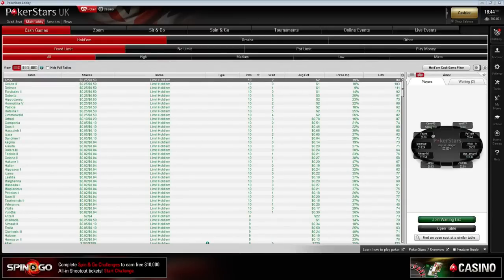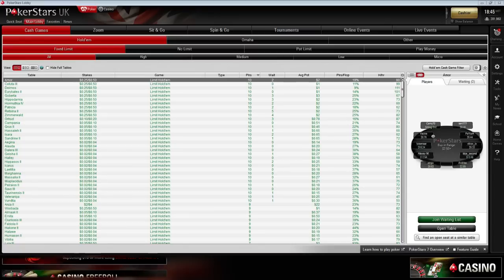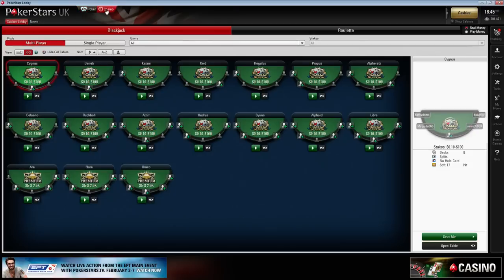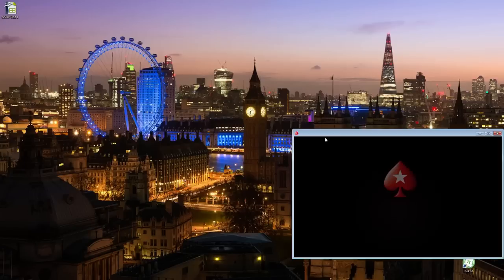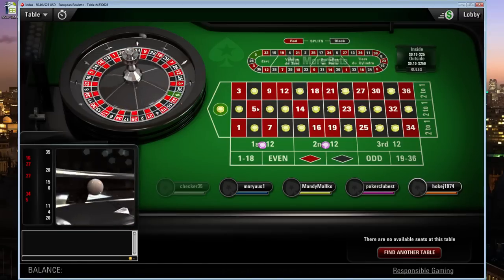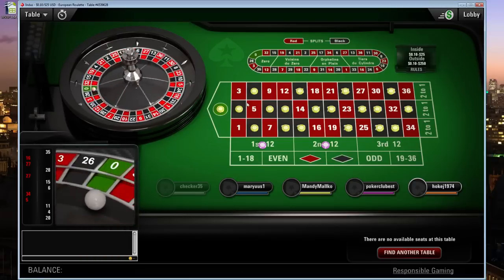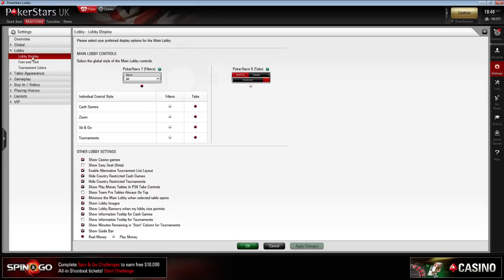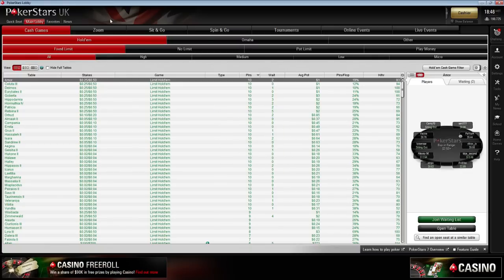How to hide the casino tab in the Pokerstars 7 client.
Just a quick video showing you how to hide the casino tab in the new update of Pokerstars' software.